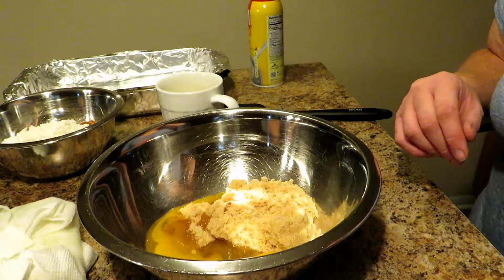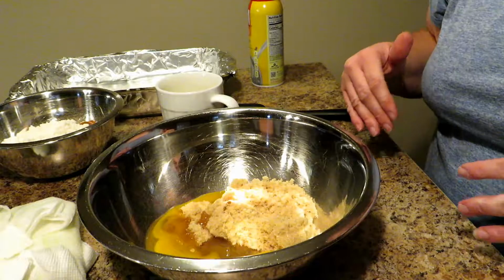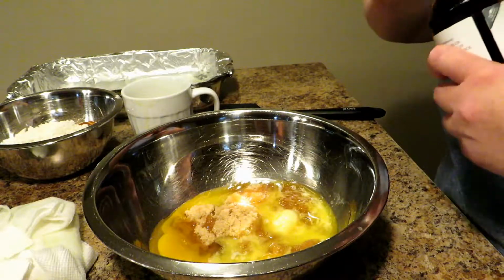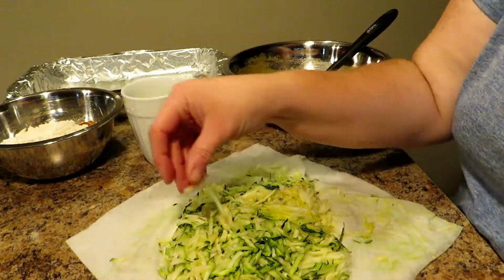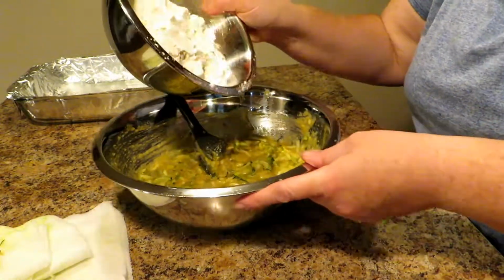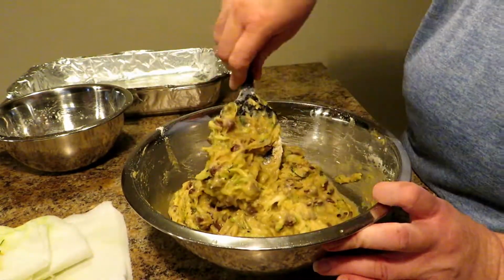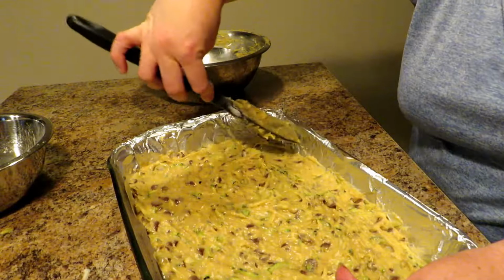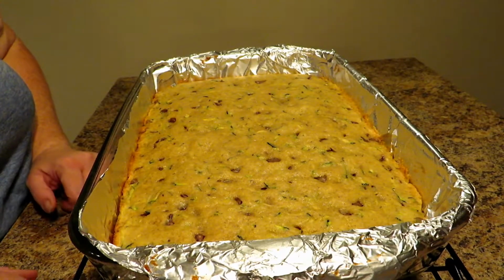Chocolate Chip Zucchini Bars | Zucchini Recipes | How To Use Zucchini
Coming up with different ways to use zucchini is something that we do quite often because we do truly enjoy growing and eating zucchini. These chocolate chip zucchini bars are definitely a winner.  Its one of the best zucchini recipes that I have tasted.  So if you struggle with how to use zucchini then give this one a try

How to use zucchini
zucchini recipes
chocolate chip zucchini bars
using fresh zucchini
zucchini
fresh zucchini